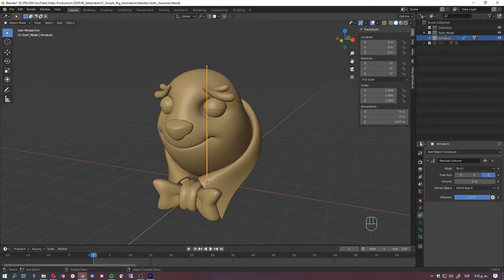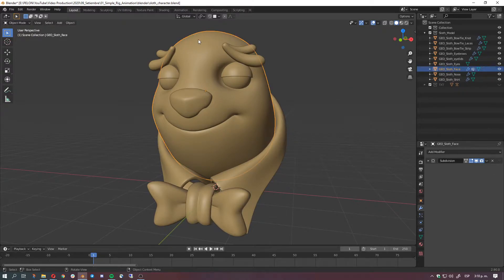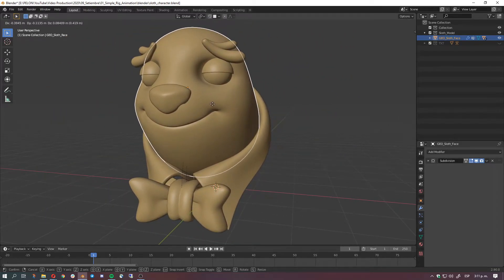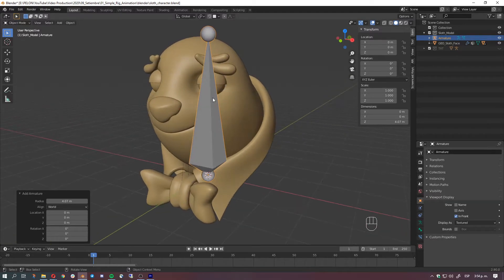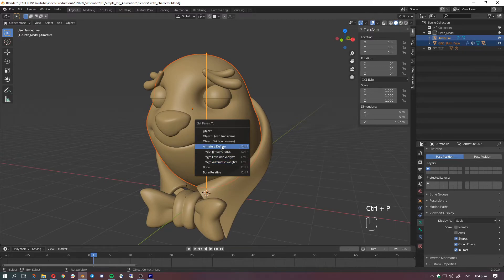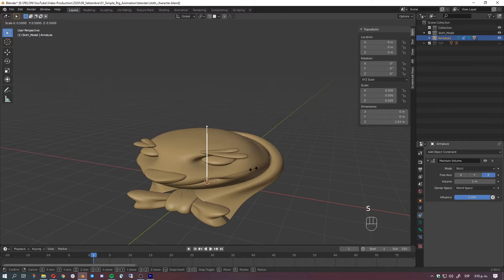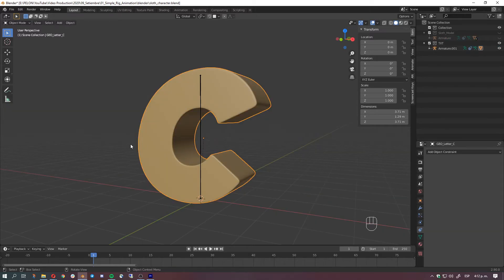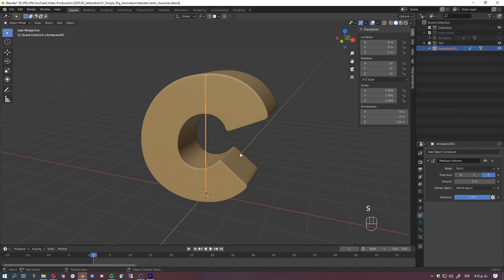How to create a simple Squash and Stretch Rig with one bone? | Blender 2.90 Tutorial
In this tutorial I'll show you how to do a simple yet effective rig using just one bone, this can be applied to any simple project that doesn't require an advanced method.